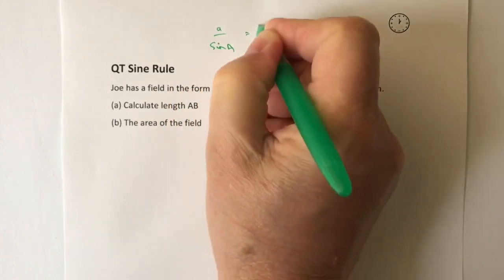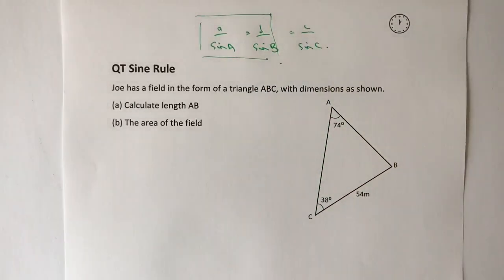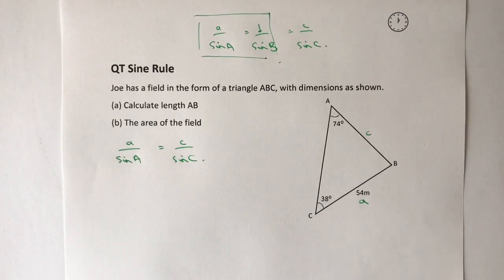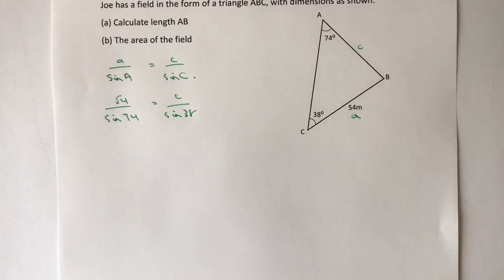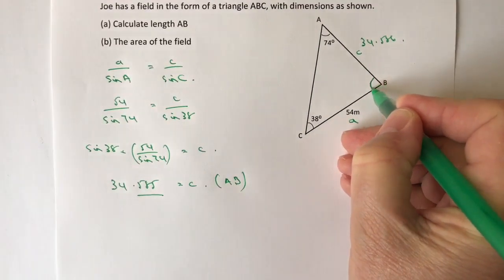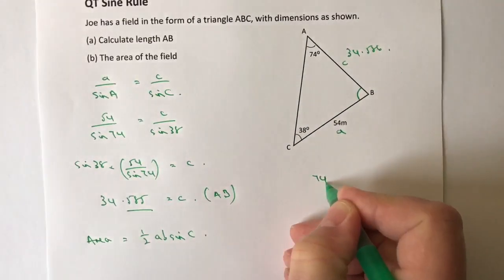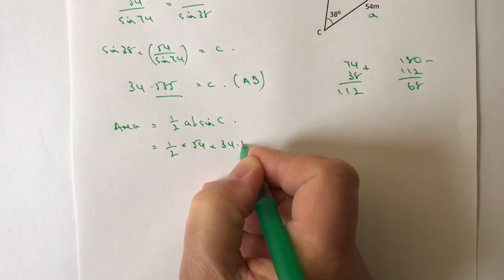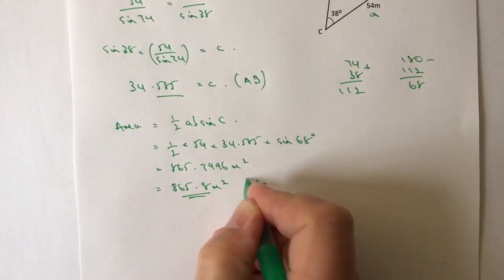Sine rule to find area - GCSE maths grade 7+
This video is an example of using the sine rule to find area of a triangle... but, unfortunately, we aren't given that information - you just need to spot that you've got two angles and one side:

Joe has a field in the form of a triangle ABC, with dimensions as shown.
(a) Calculate length AB
(b) The area of the field

The question is aimed at GCSE maths grade 7+ calculator paper.